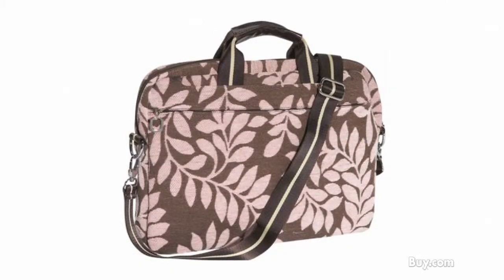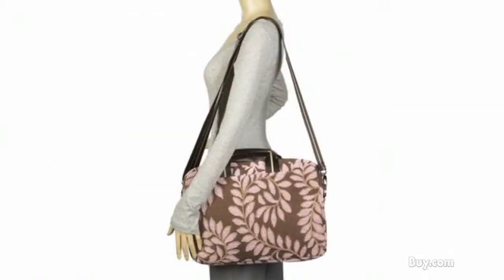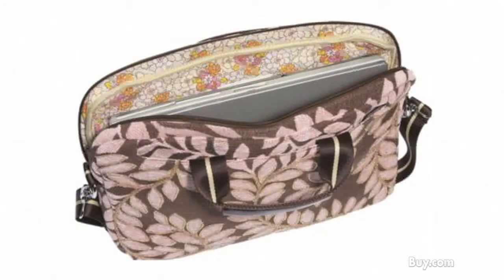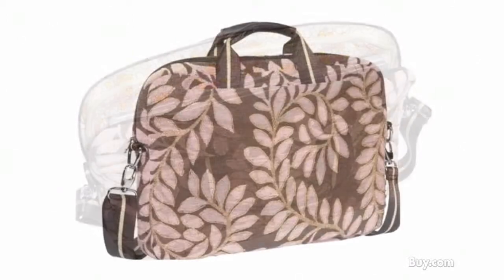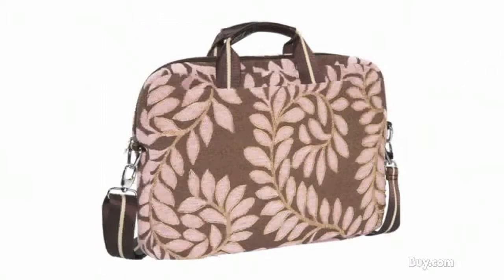Mellow World Phoenix Pink Laptop Bag